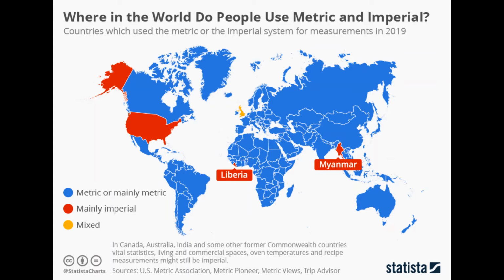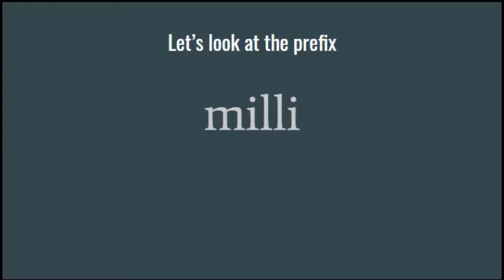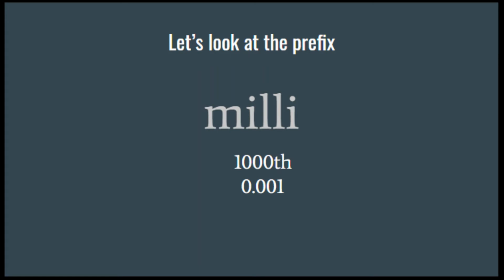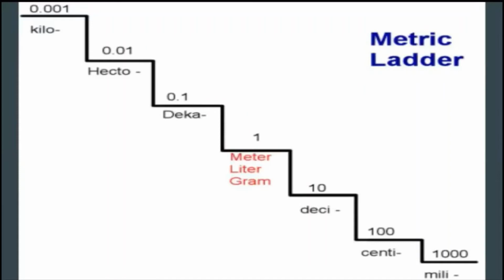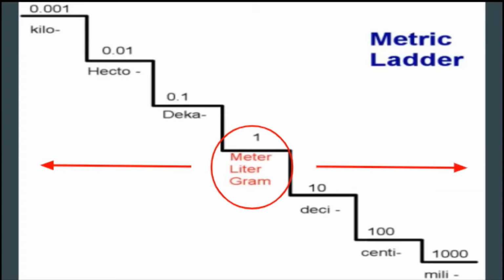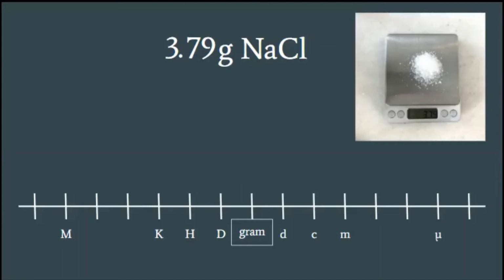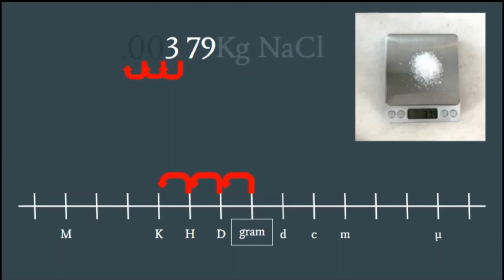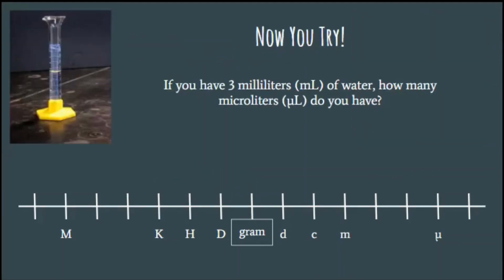The Metric System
This is your pre-lab lecture on the topic of the metric system. It is part 1 of 2 videos for this module. In this video, you will learn metric prefixes and how to convert between those prefixes. Video 2 will cover using the metric system in dimensional analysis.